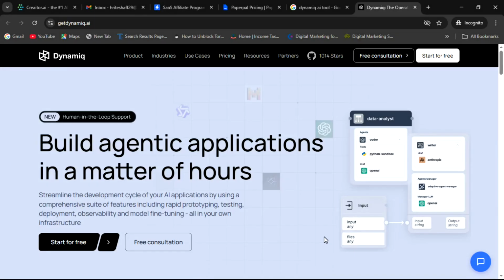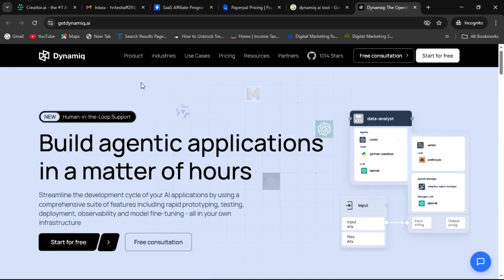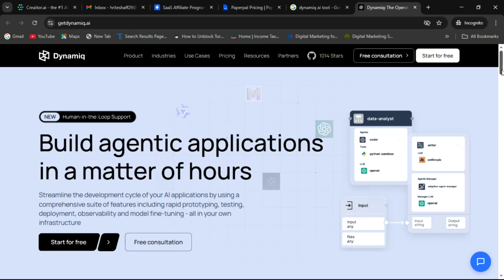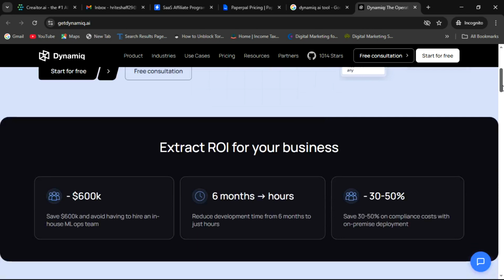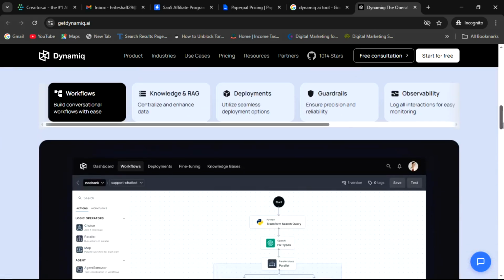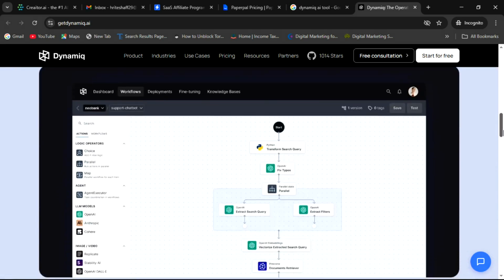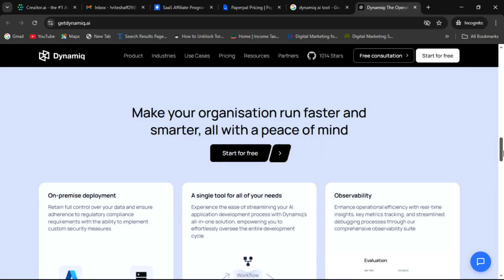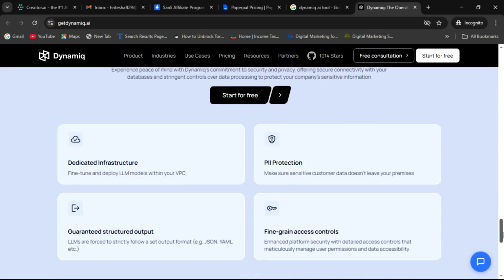| AI Tutorial | - | Dynamics AI Tools for Digital Marketing | Useful for DM | rkvideo1 |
Hi friends. Today I am going to talk about How to use AI tool. fist of all open site through search engine or directly after that open Account & use as per your need.& Adjust accordingly.  you can more understand in this video.